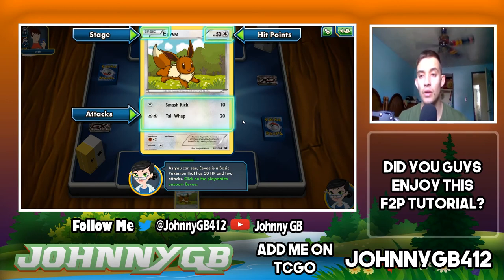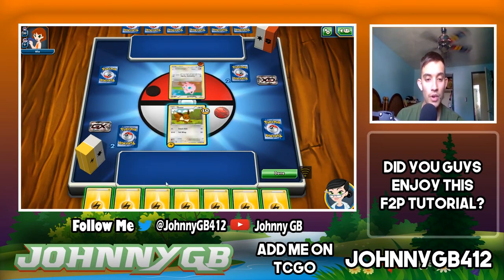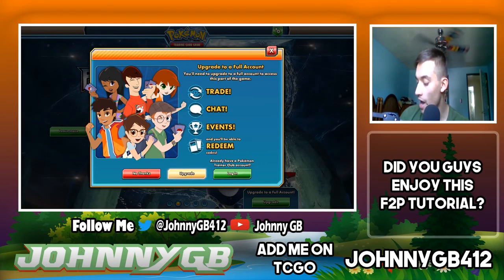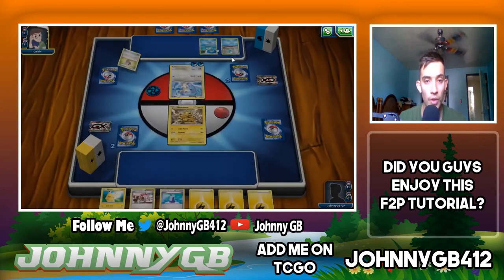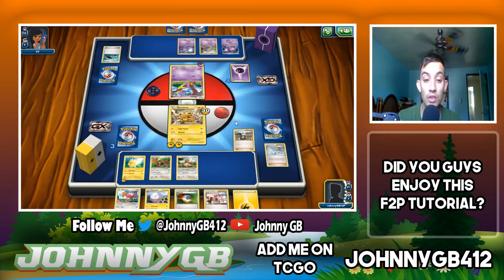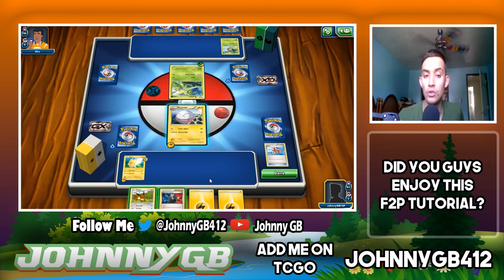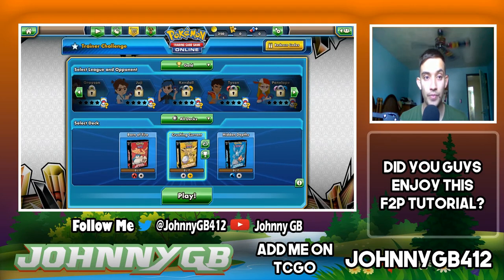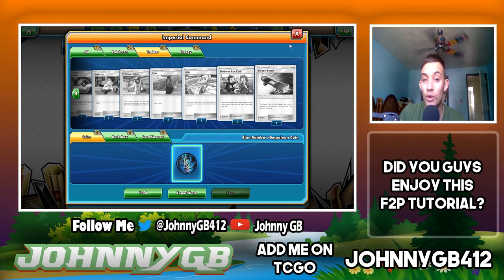How to Play the Pokemon Trading Card Game FREE TO PLAY│Episode 1